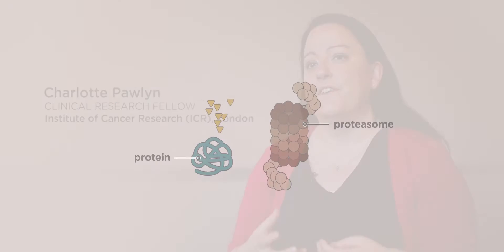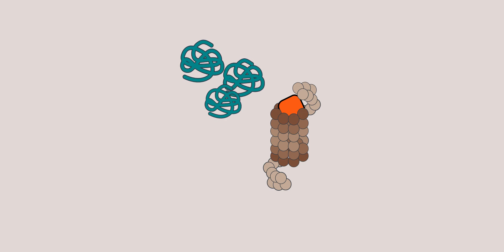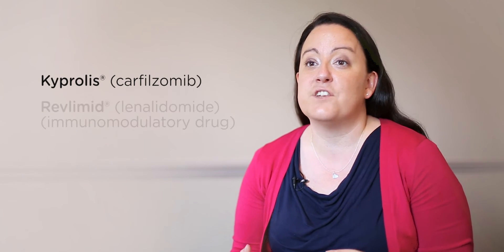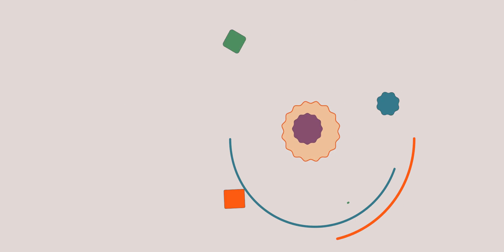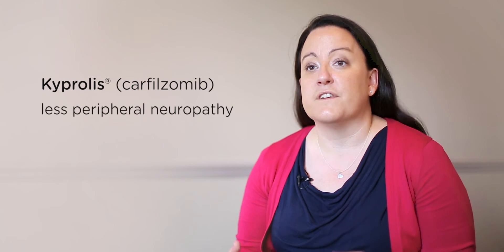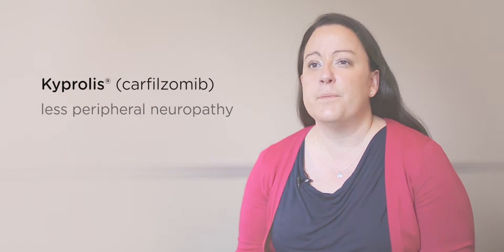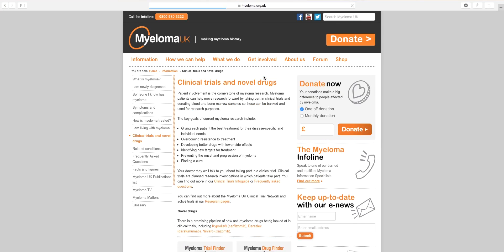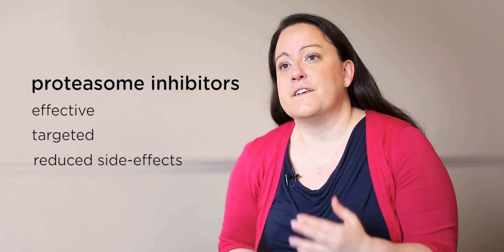Proteasome inhibitor drugs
Proteasome inhibitor drugs are a class of drug used to treat myeloma and include bortezomib (Velcade®) as well as other drugs in clinical trial and development including carfilzomib (Kyprolis®) and ixazomib (Ninlaro®). Dr Charlotte Pawlyn explains how they work and why they are effective in treating myeloma.